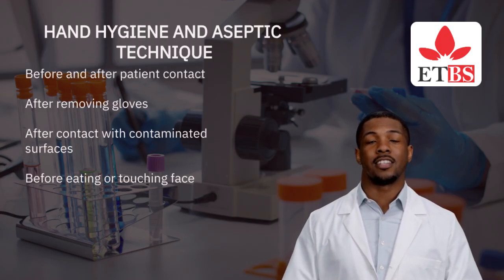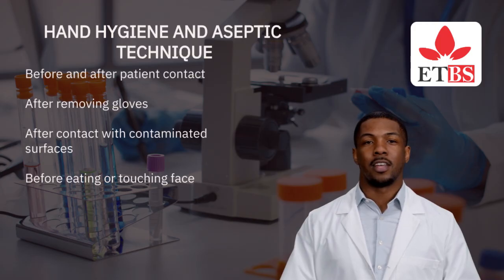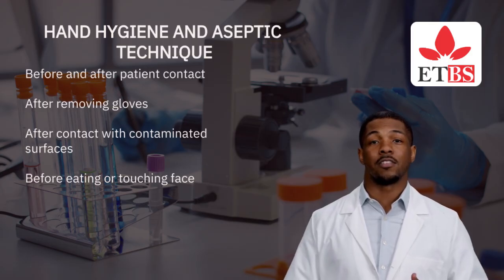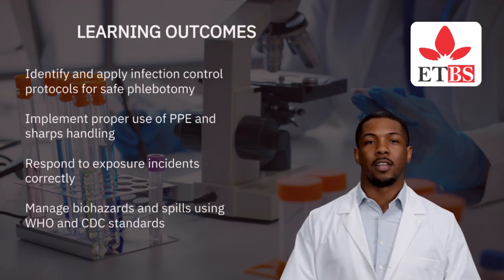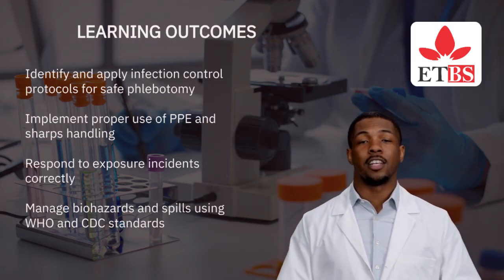Phlebotomy certification program MODULE 3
This module addresses the core principles of infection control and biosafety, emphasizing the critical responsibility of phlebotomists in maintaining aseptic conditions, preventing contamination, and minimizing risk to themselves, their patients, and the public.
Phlebotomy, being a high-contact and invasive procedure, exposes both practitioner and client to a multitude of biological hazards, including bloodborne pathogens such as HIV, Hepatitis B and C, and emerging viruses (e.g., Ebola, SARS-CoV-2). This module arms you with the knowledge, protocols, and practical techniques to uphold biosafety protocols, implement standard precautions, handle biohazardous materials, and manage exposure incidents.
In addition, the module conforms to WHO, CDC, OSHA, CLSI, and ISO 15190 standards for clinical biosafety and is essential for any institution seeking international recognition and training licensure.